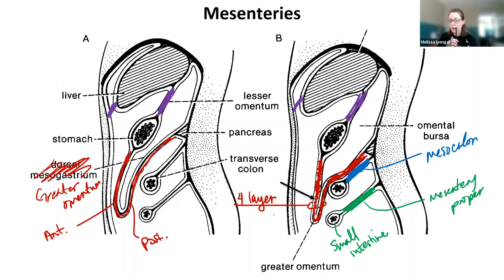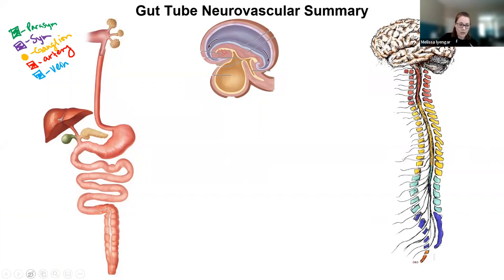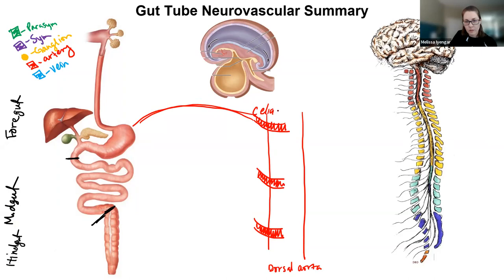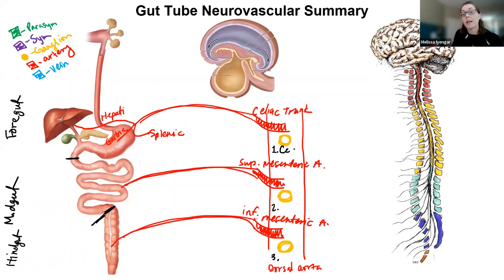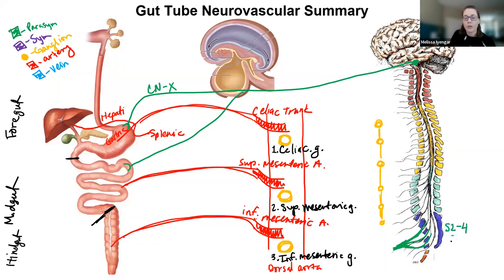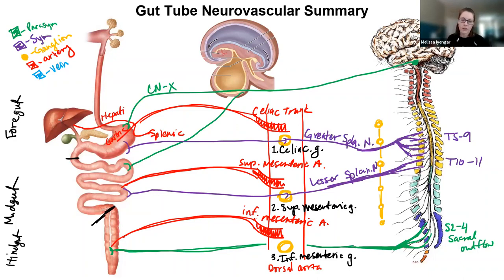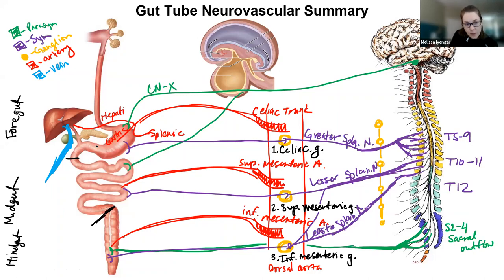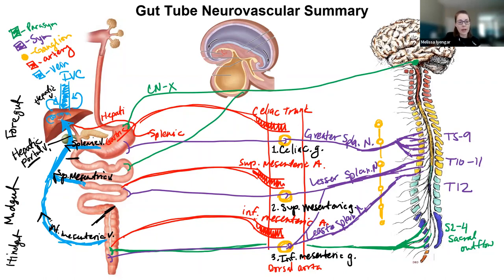2240 S22 Foregut Midgut Hindgut Neurovascular Summary